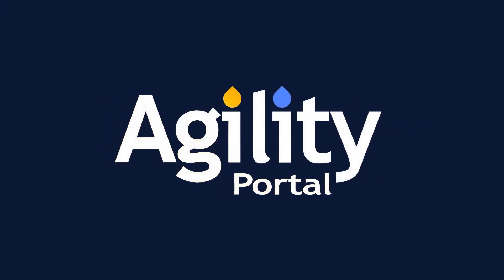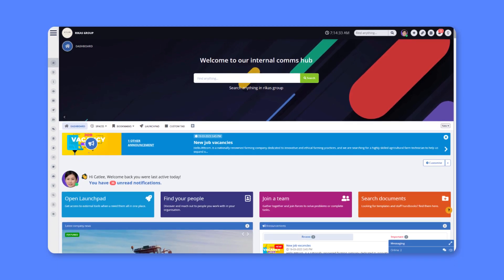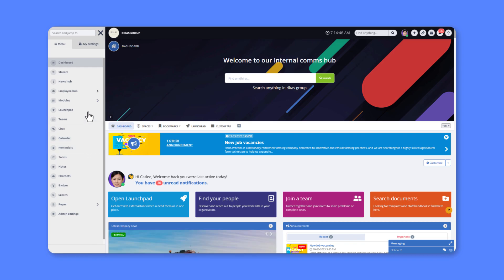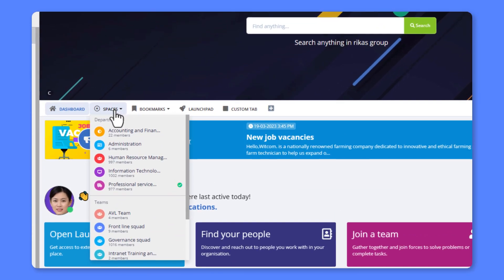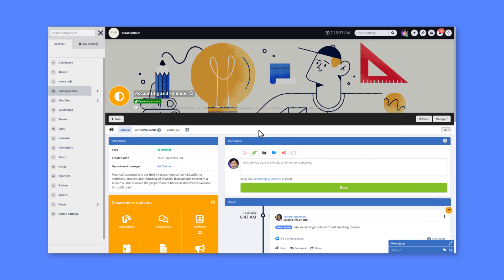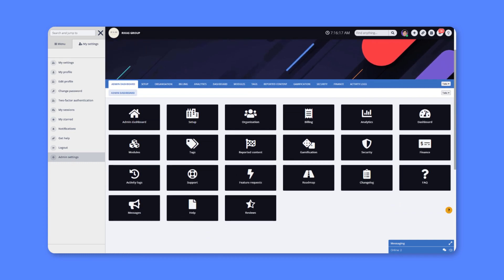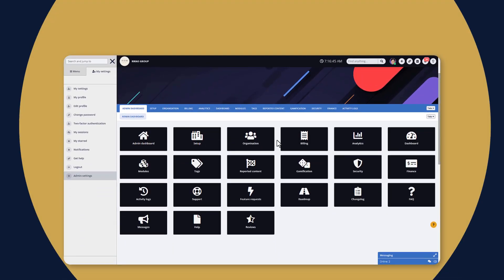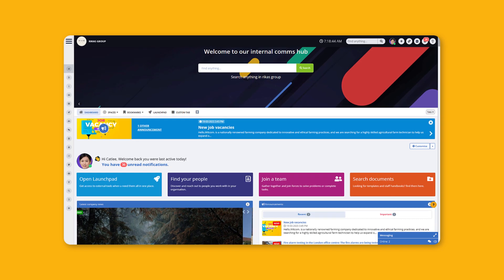Welcome To AgilityPortal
Welcome to your 14 day trial of AgilityPortal.